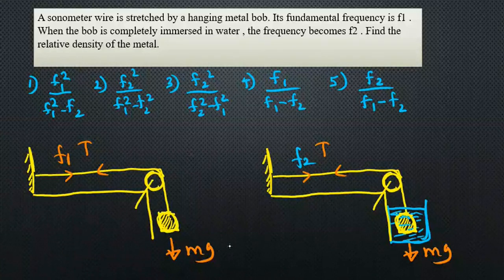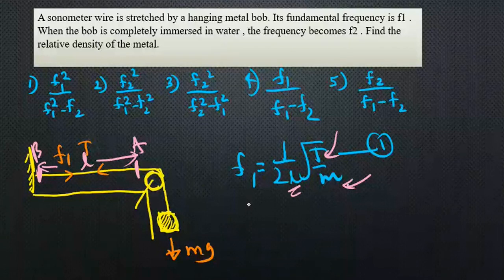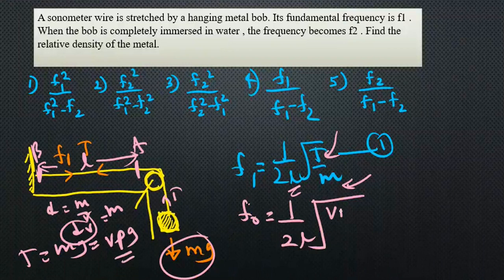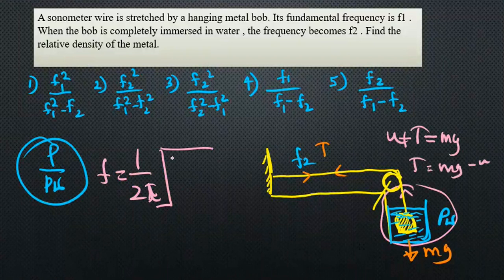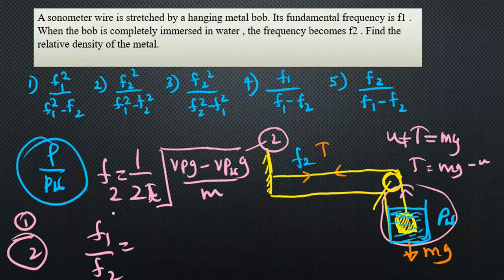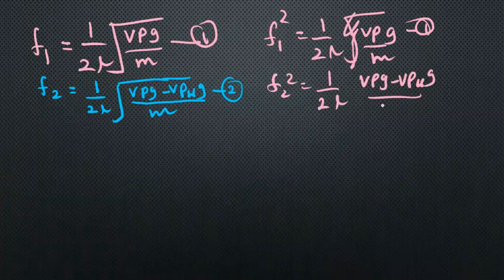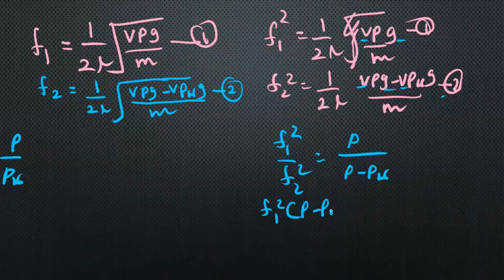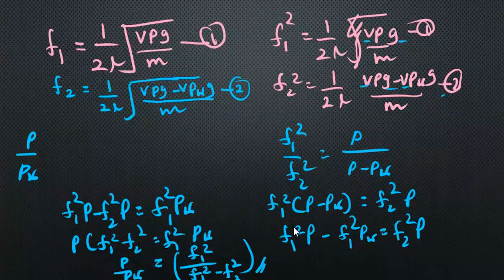A sonometer wire is stretched by a hanging metal bob. Its fundamental frequency is f1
A sonometer wire is stretched by a hanging metal bob. Its fundamental frequency is f1 . When the bob is completely immersed in water , the frequency becomes f2 . Find the relative density of the metal

00:00 Question
0:18   Equation | Solution
5:38  Answer